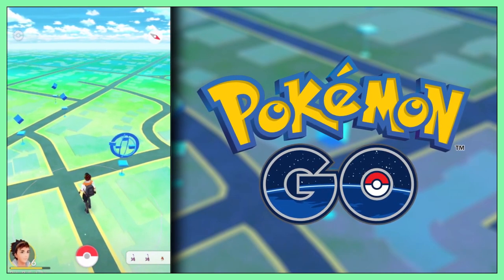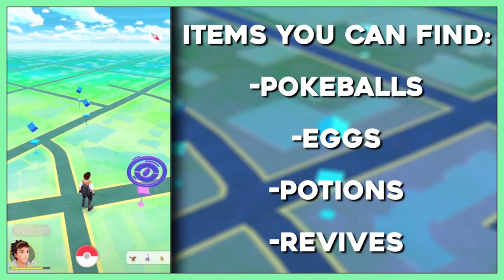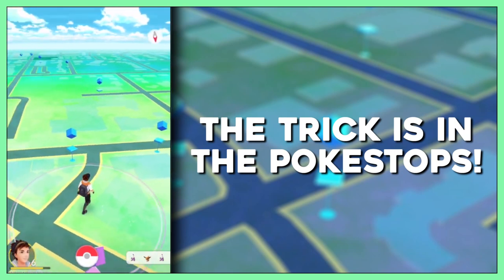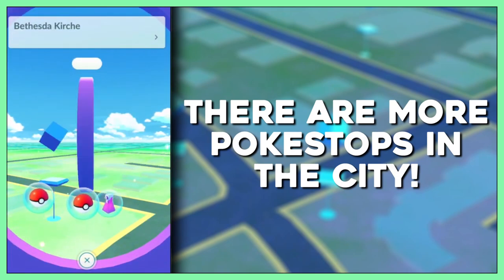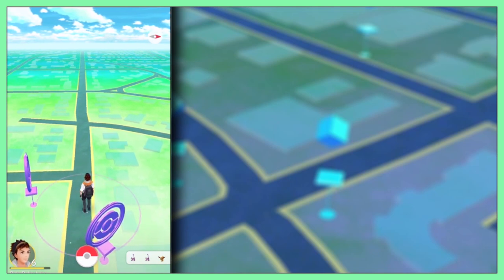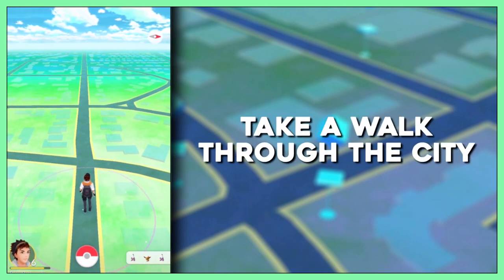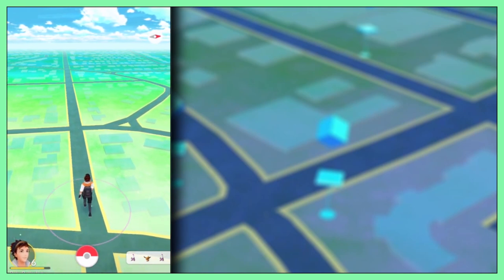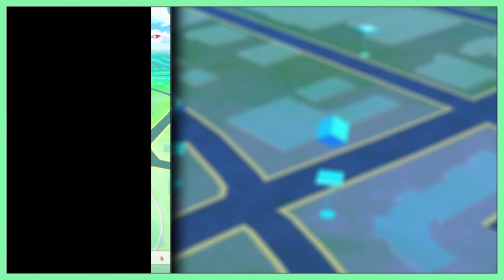HOW TO GET TONS OF ITEMS IN POKEMON GO (POKEBALLS, EGGS, INCENSE, AND MORE)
Hey guys! I have been soooo hooked on Pokemon GO lately! It is such a blast, and I really think this game is gonna last! I will have a full Pokemon GO review up later this week! In this video, I teach you some strats on how to get more items easily! Hope you are able to use this tutorial for good! Peace!

You can add my friendcode, but I won't add you back unless I have to for a battle or trade.

Remember to HYDRO CANNON that like button!